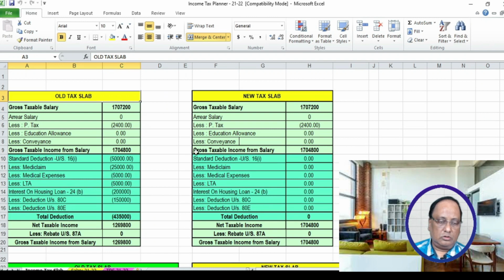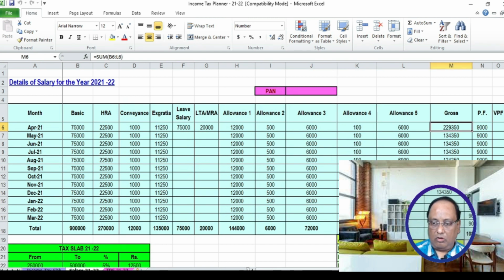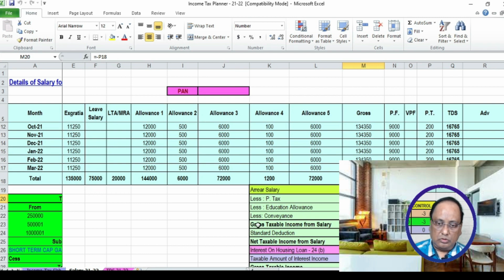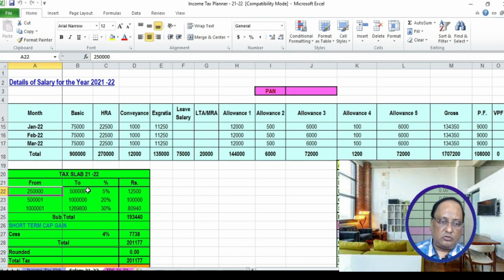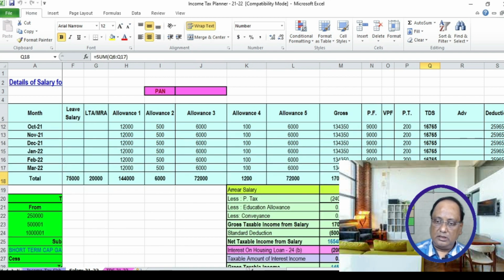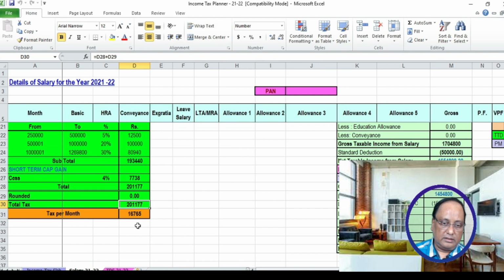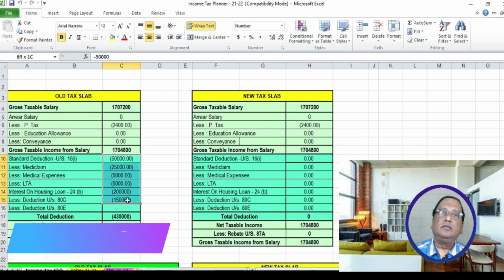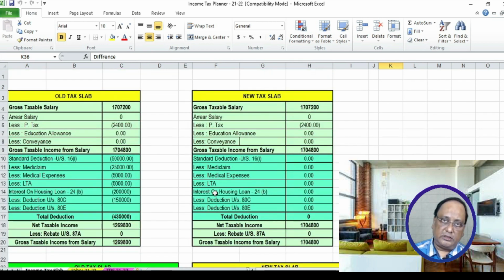Easy Way of Income Tax Planning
How to calculate Income Tax of your Salary.
Easy way of Tax Planning.